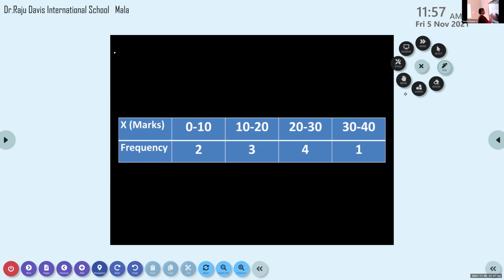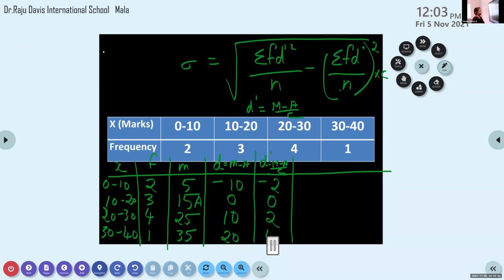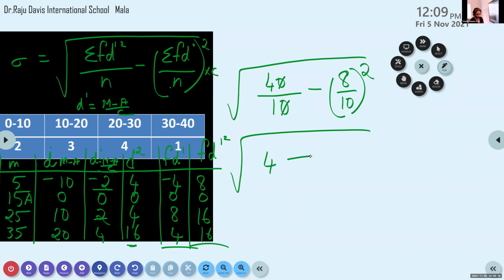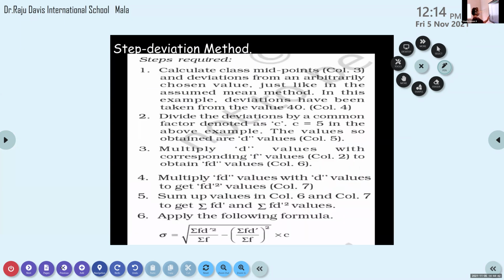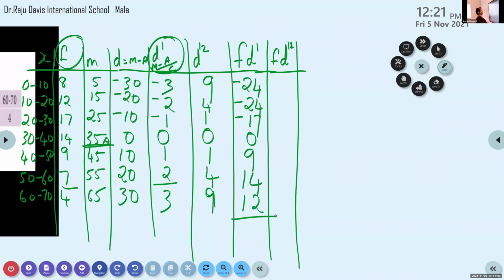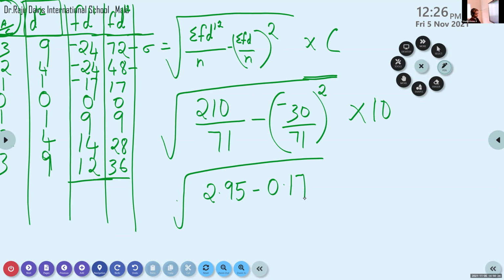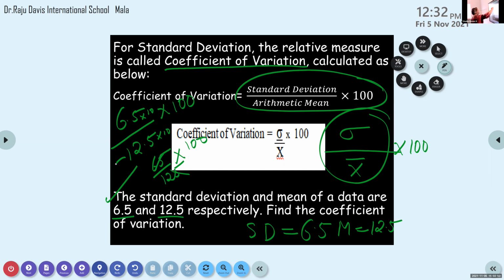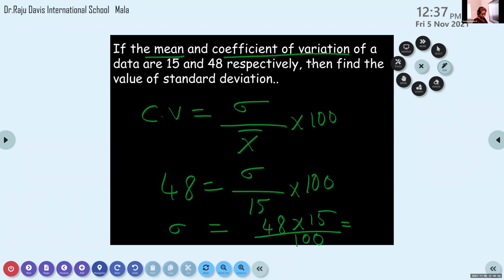Dr Raju Davis International School | CLASS 11 ECONOMICS PART 2 | 05-11 -2021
CLASS  11  ECONOMICS   PART 2   COEFFICIENT  OF  VARIATION